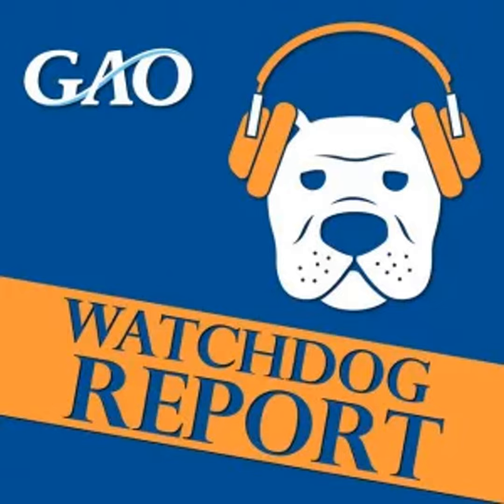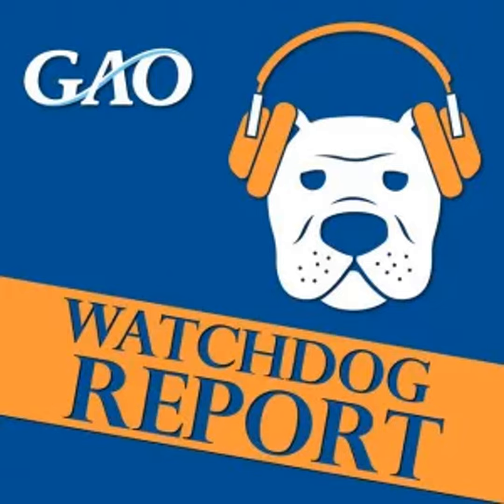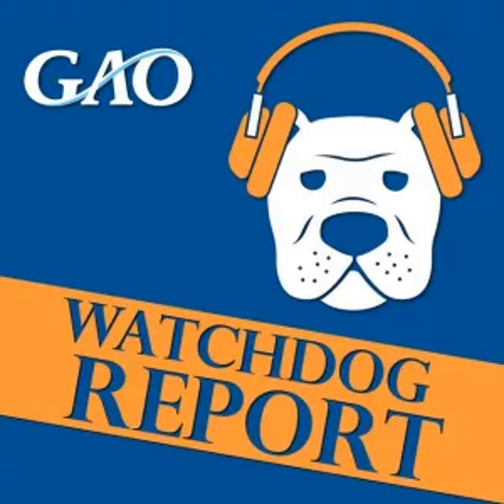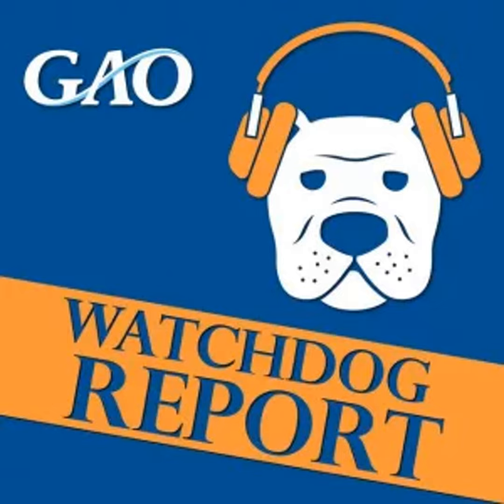As NASA Plans Its Return to the Moon, Greater Visibility on Spending Could Help Address Cost Concern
Description: When NASA launched Artemis I last November, it used the world's most powerful rocket. The same rocket design, or Space Launch System, will be used in the Artemis II and III missions, with the goal of returning Americans to the moon for the first time since the 1960s. But the costs of these missions are, according to NASA officials themselves, unaffordable. What could this mean for NASA's lunar aspirations, and what can be done to reduce costs? We find out more from GAO's Bill Russell.

Related GAO Work: GAO-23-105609, Space Launch System: Cost Transparency Needed to Monitor Program Affordability

Learn more about GAO: gao.gov/about
Check out the WatchBlog: gao.gov/blog

X.com/usgao Instagram.com/usgao
LinkedIn.com/company/us-government
YouTube.com/usgao
Facebook.com/usgao

General Information: The U.S. Government Accountability Office (GAO) is an independent, nonpartisan agency that works for Congress. Often called the "congressional watchdog," GAO investigates how the federal government spends taxpayer dollars.

Mission: Our Mission is to support the Congress in meeting its constitutional responsibilities and to help improve the performance and ensure the accountability of the federal government for the benefit of the American people. We provide Congress with timely information that is objective, fact-based, nonpartisan, non-ideological, fair, and balanced.